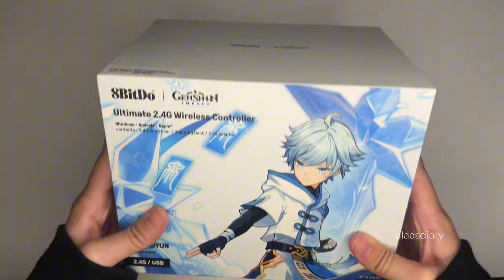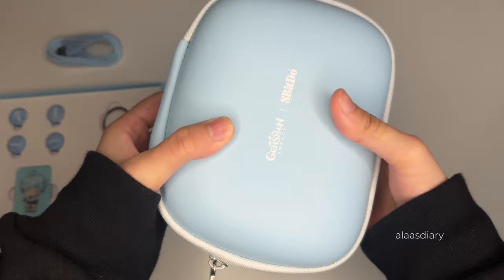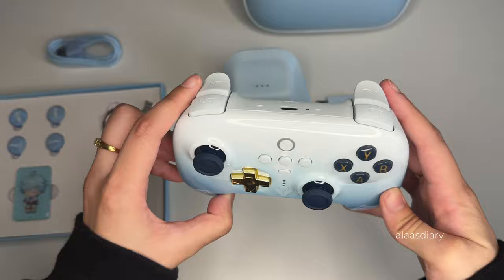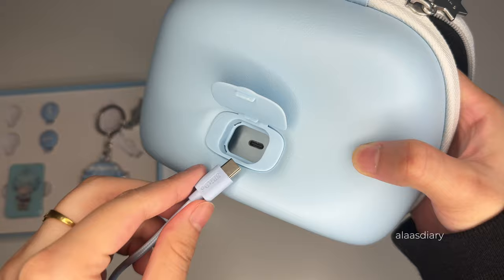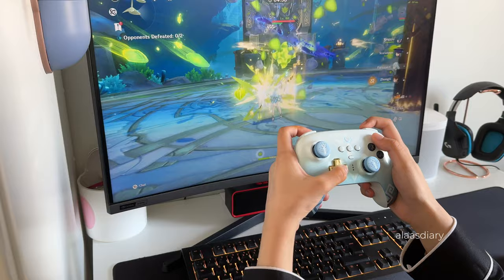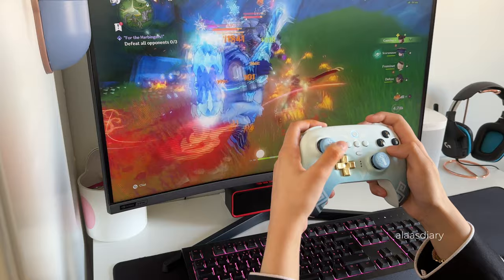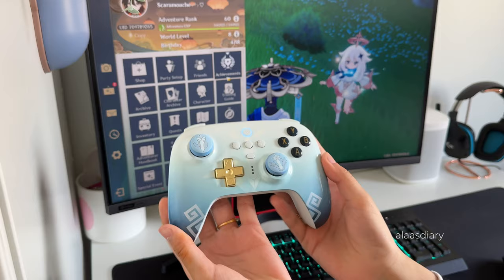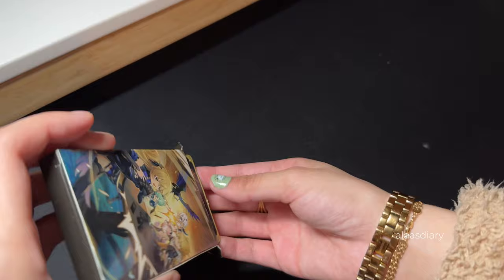୨﹕genshin vlog :: chongyun controller, stickers, tcg, asmr gameplay ✿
really happy to finally make a video of this !! the chongyun controller is so cute !! chongyun was the reason i started genshin so hes very dear to me haha

should i do more content like this? like asmr gameplay content 🤨